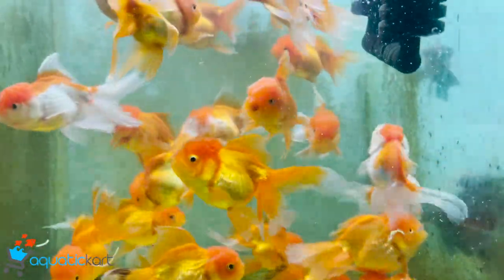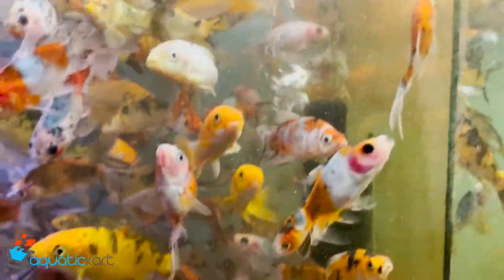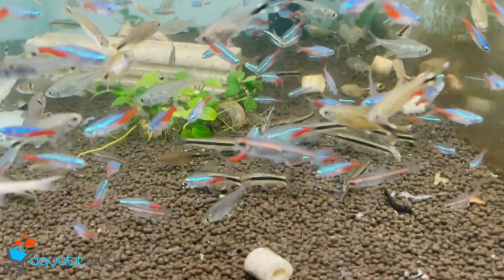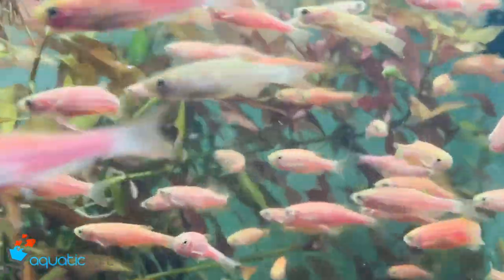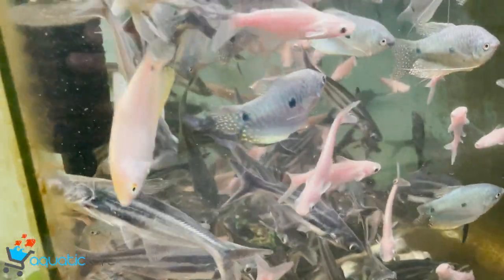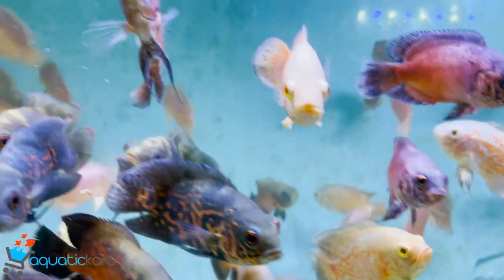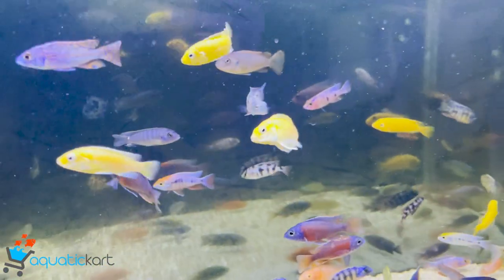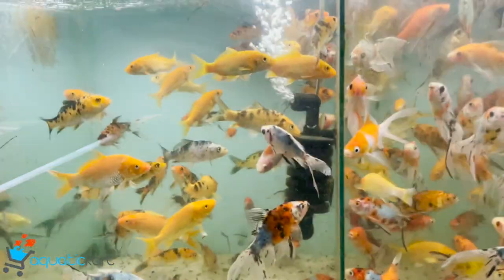Aquatic Kart Kashmir Fish live stock update as on 12 Oct 2021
Red Ear slider turtles available
(((((((((( Betta fishes also available ))))))))